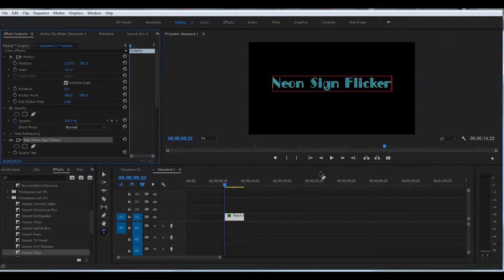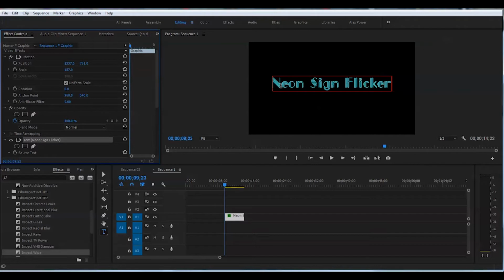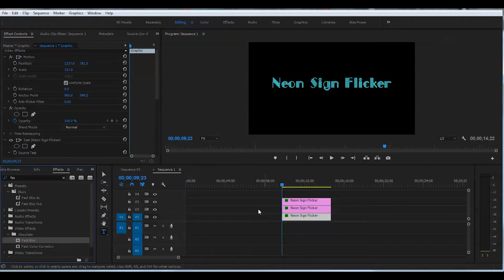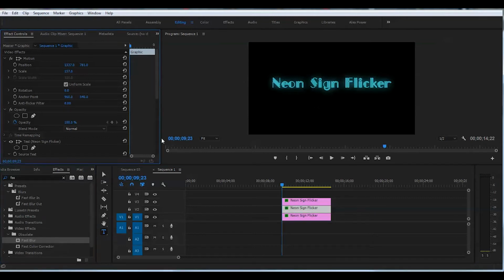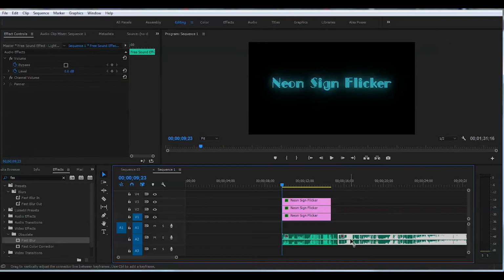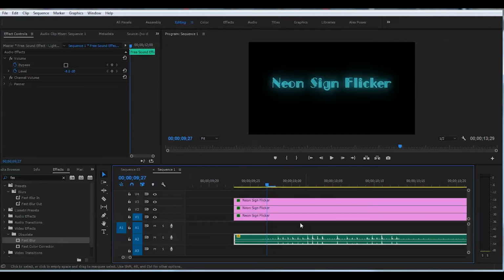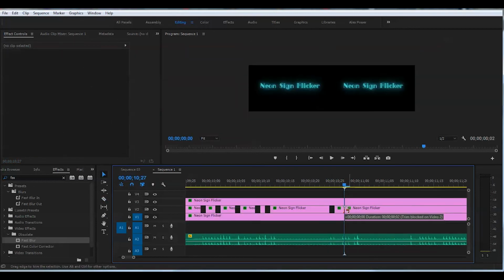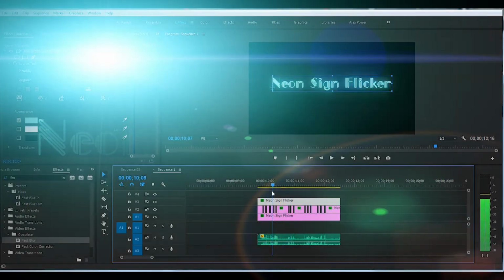How to create neon sign flicker effect in adobe premiere pro cc 2017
In this video I will demonstrate how to create neon sign flicker effect in adobe premiere pro cc 2017

~~~ Video Cameras and Equipment Used To Shoot This Video~~~

Lighting — Yongnuo YN-300 III YN300 III Pro LED Video Light